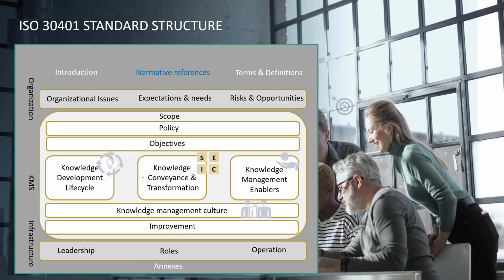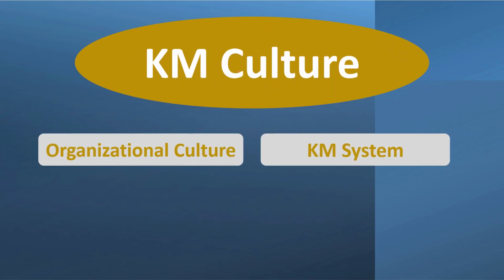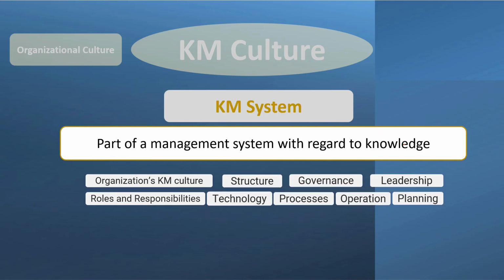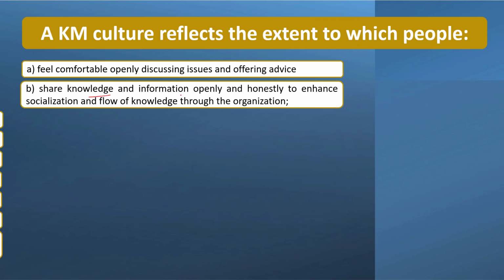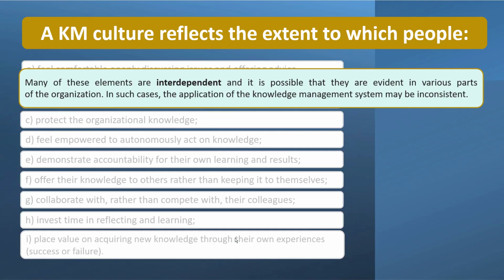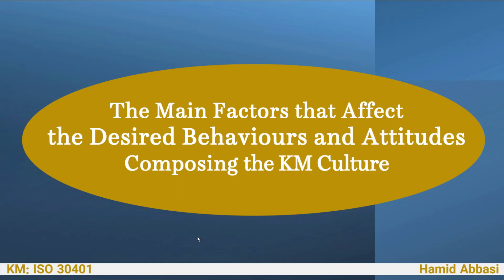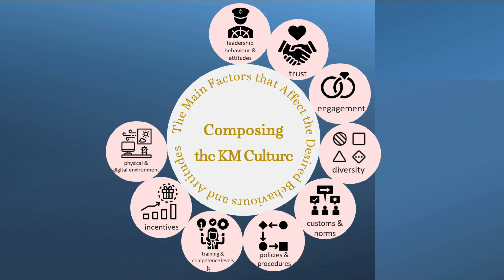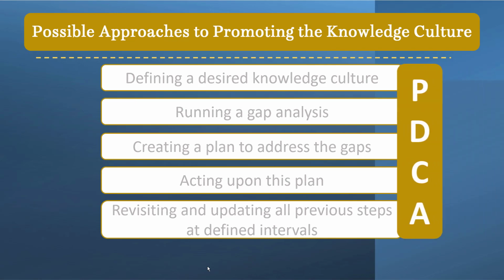7 The ISO30401 implementation Video toolkit - KM Culture